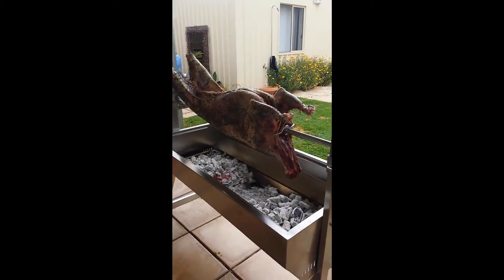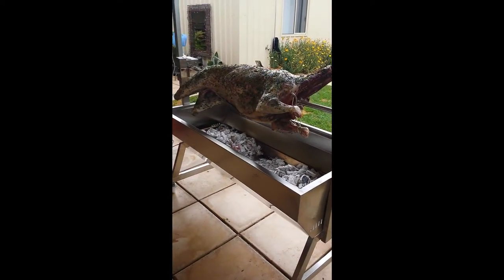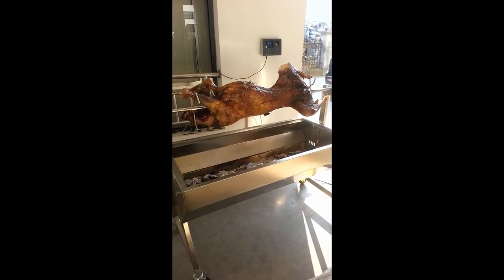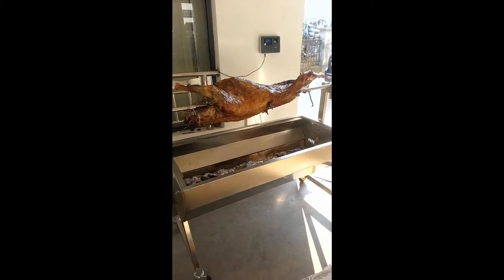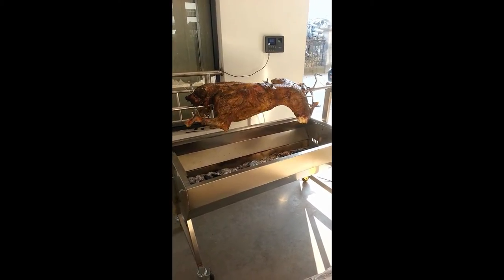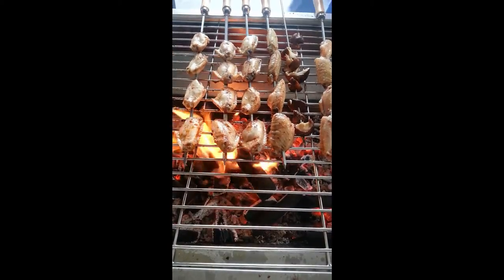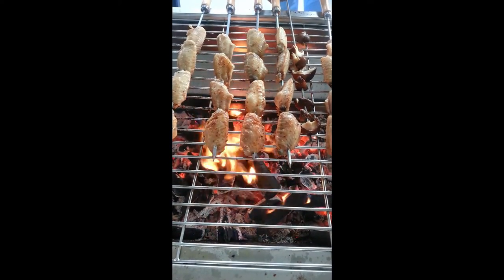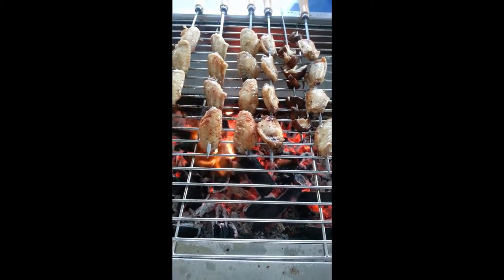Flaming Coals Spartan Spit Rotisserie with a Full Lamb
1200 Stainless Steel Hooded Spartan Spit Roaster | Flaming Coals